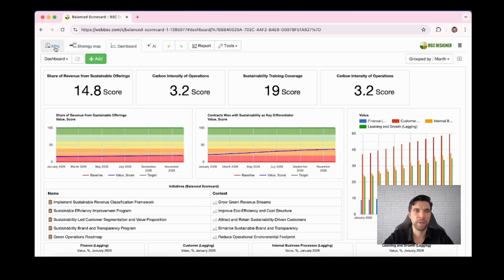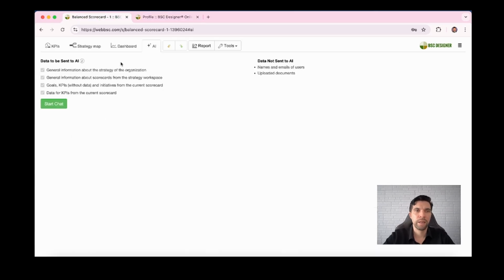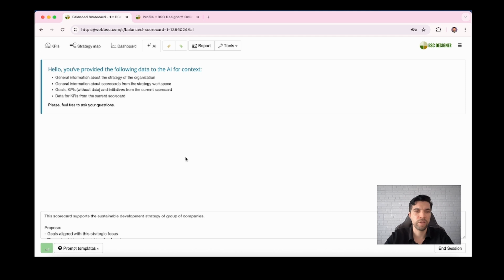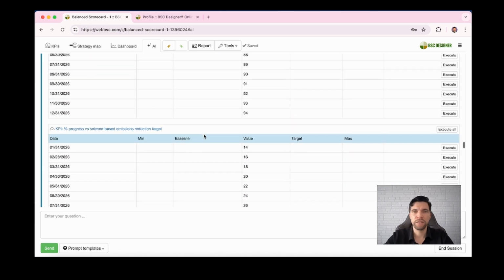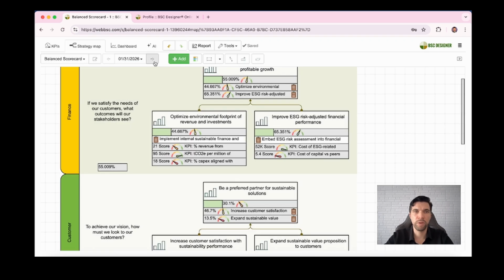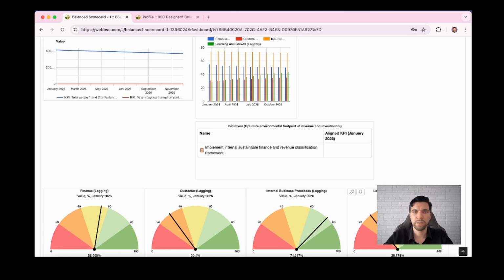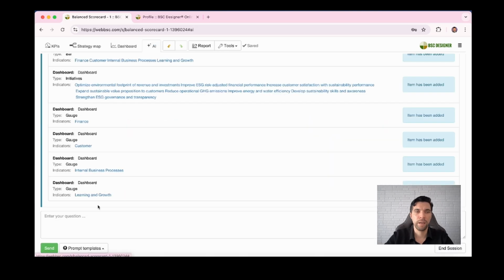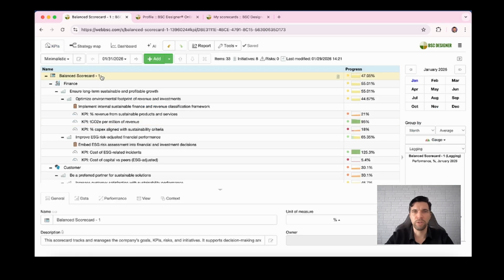Strategy implementation with AI – Review of the latest updates to the BSC Designer [January 2026]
There are many emerging applications of AI in strategic planning and strategy implementation. In this review, we discuss the latest updates to BSC Designer, a strategy execution platform, and how AI can now:
-- Suggest goals, KPIs, and initiatives
-- Populate scorecards with plausible data
-- Build strategy maps
-- Add charts to dashboards
-- Cascade strategy
-- Analyze KPIs to detect anomalies and trends

You can try all of this functionality under the platform’s free plan